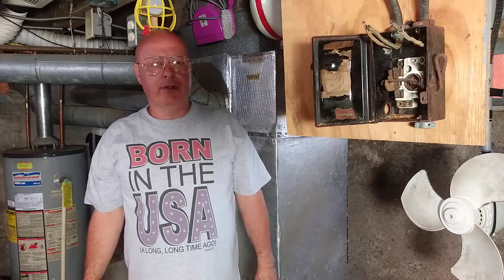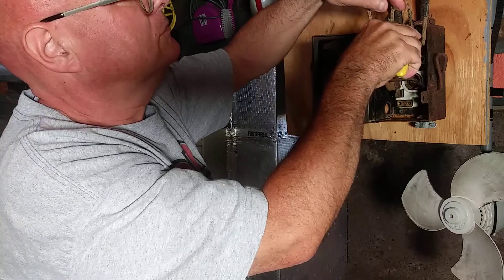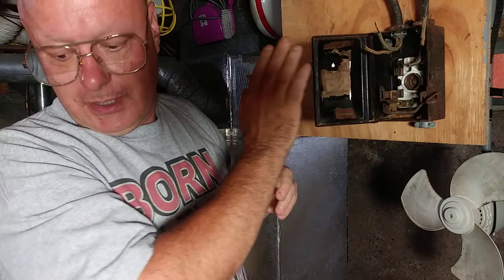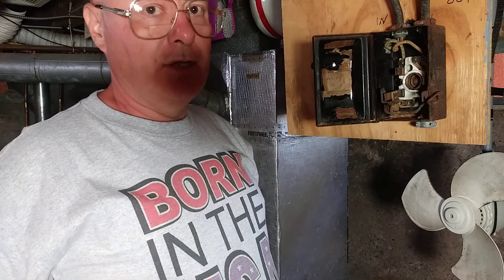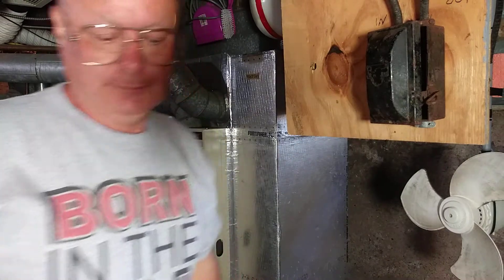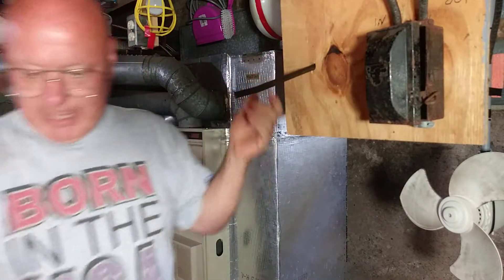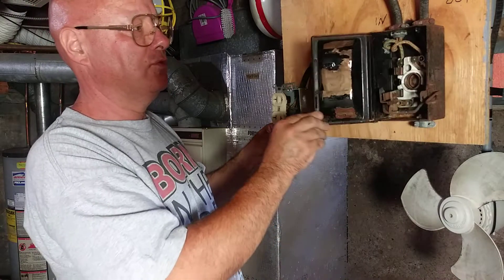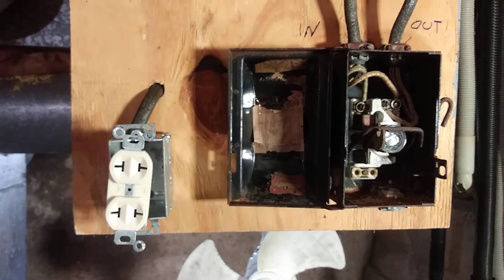Tutorial of wiring fuse box and outlet 1920s threw 1940s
History of electrical wiring to the best of my knowledge